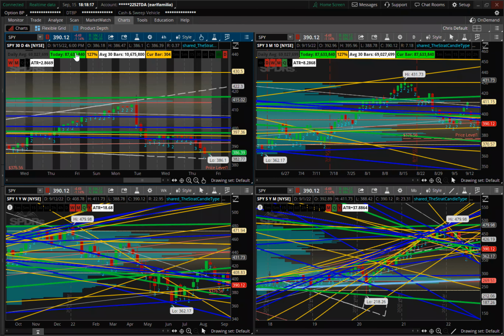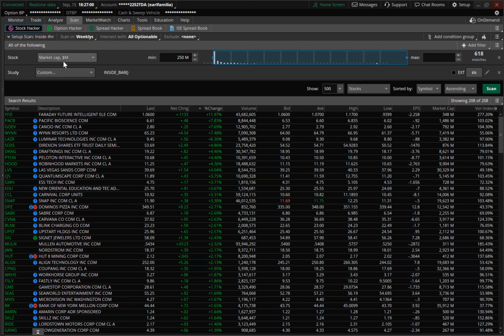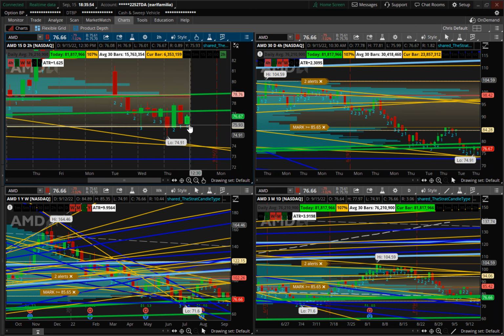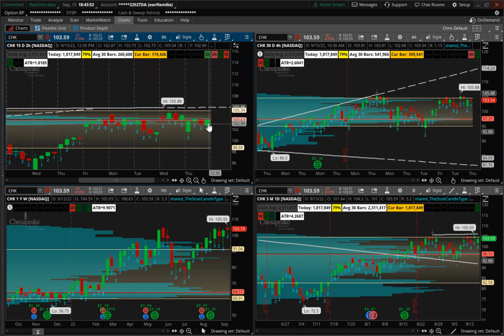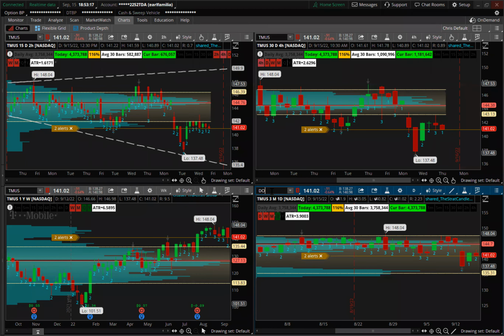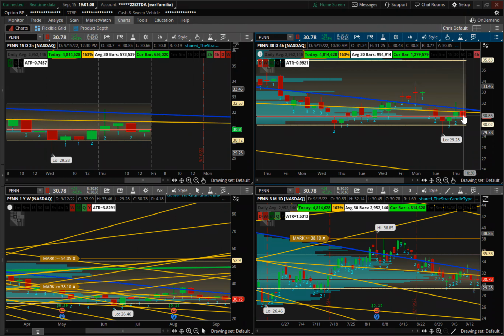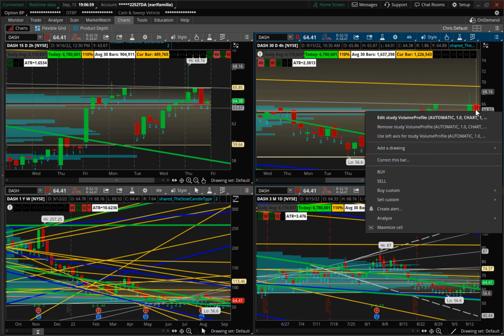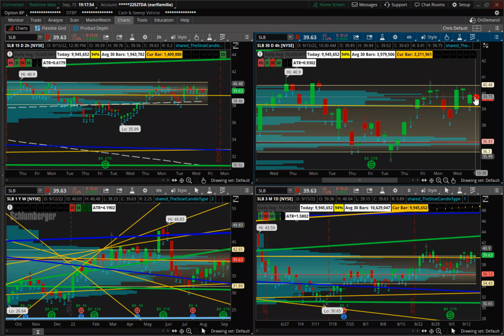MrCheckMyResume's Sept 16 0 Day Expiration Class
MrCheckmyresume goes over his process for selecting potential trade ideas with the @AlphaPackTradingGroup members for Friday, September 16th.

@mrcheckmyresume - IG, Twitter